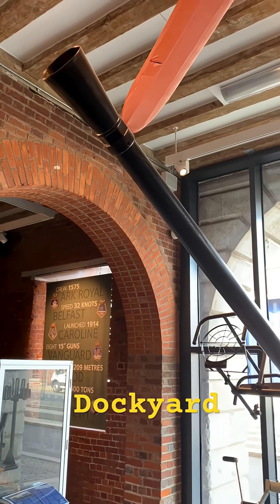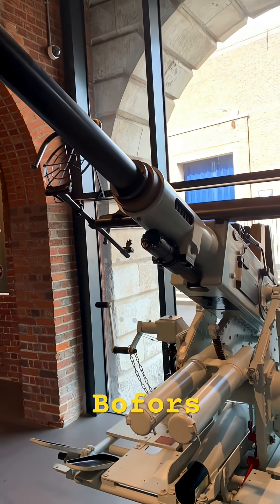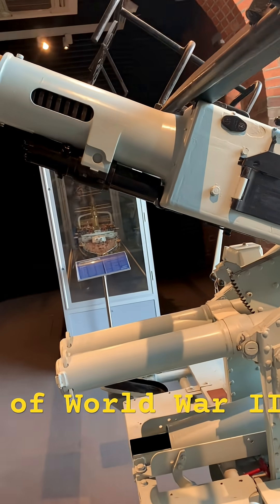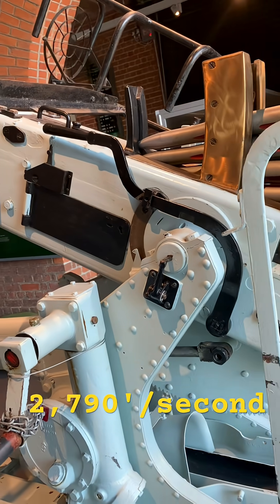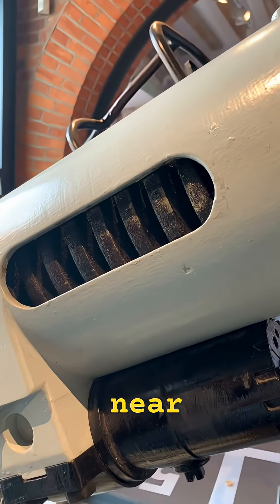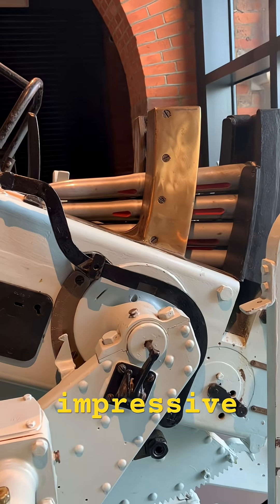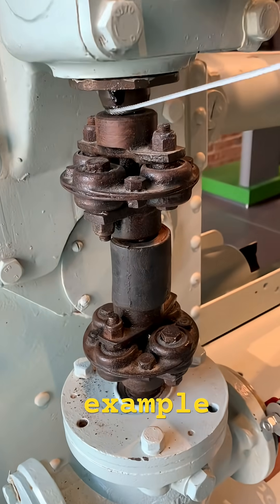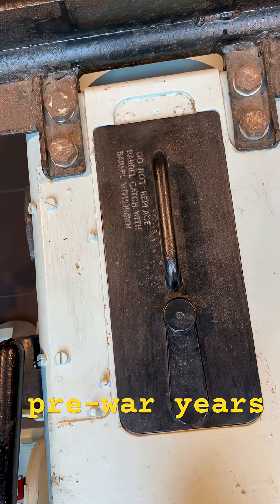The Legendary Bofors 40 mm – Britain’s 1938 QF 40 mm Mk I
This 1938-dated QF 40 mm Mk I gun at Portsmouth Historic Dockyard is Britain’s licensed version of the Swedish Bofors 40 mm L/60 design. Developed in the early 1930s, the Bofors gun became one of the most successful anti-aircraft systems in history — fast, precise, and durable. The British model fired 2-pound shells at roughly 2,790 ft/s and could engage aircraft up to 12,500 ft high. Adopted in 1937, these guns defended Royal Navy ships and coastal installations throughout World War II. The inscription ‘Housing No. 1 – 1938’ links this particular piece to Britain’s pre-war air-defence network.